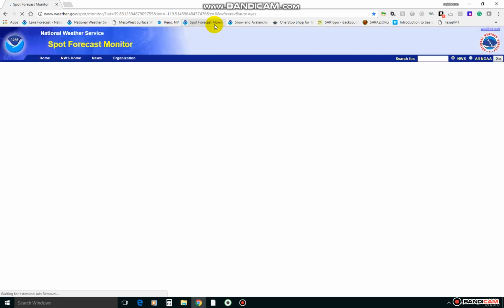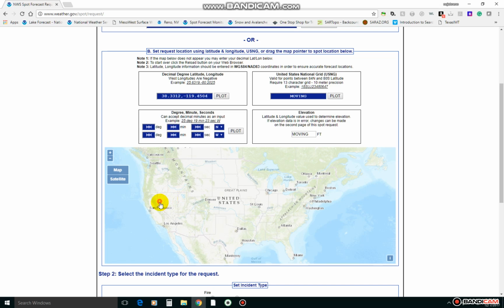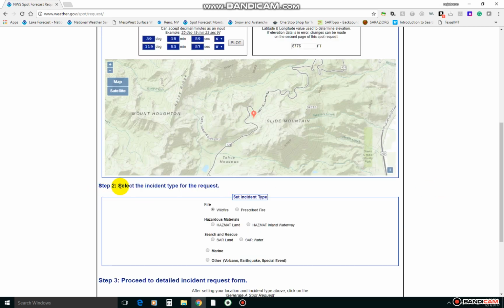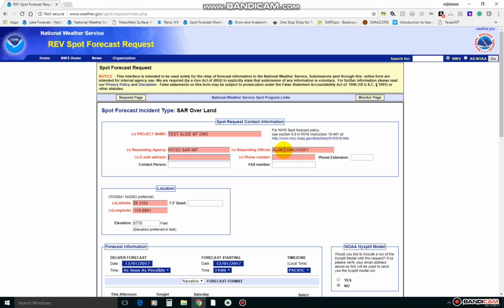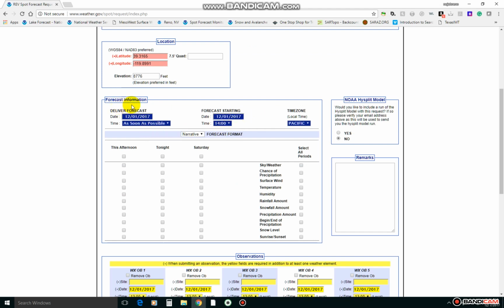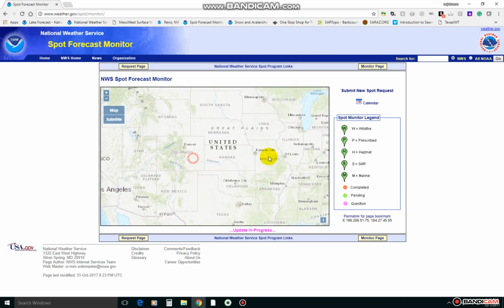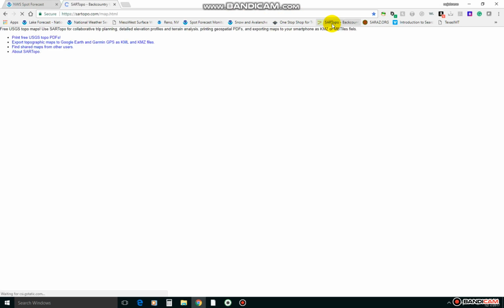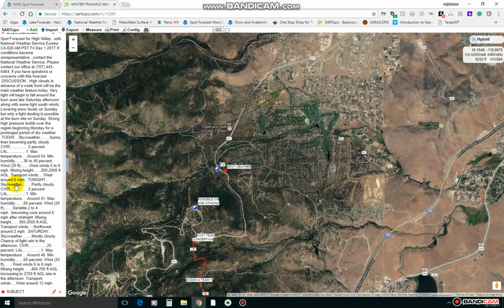IMT Generating a Spot Weather Request and Placing on Map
National Weather Service Spot Weather instructions  and how to create a spot weather marker and paste forecast into the marker